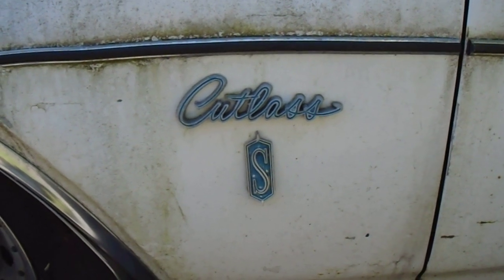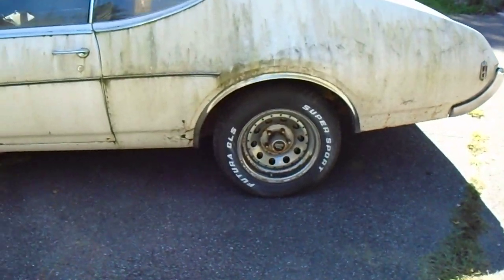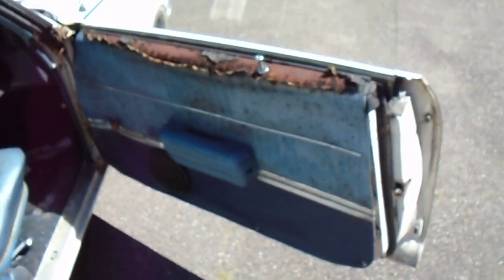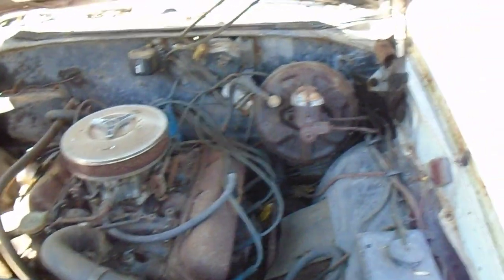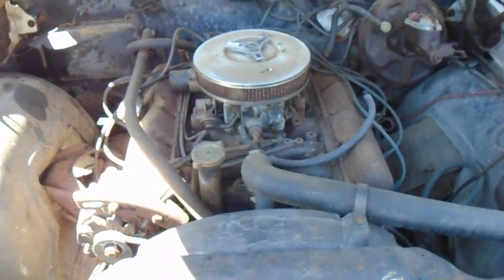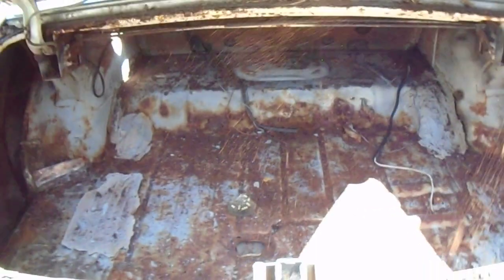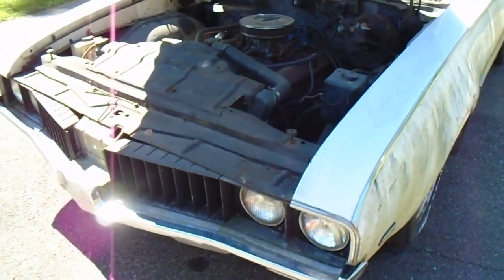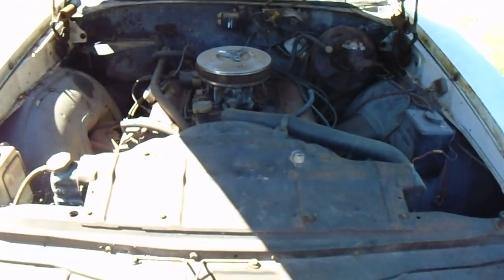1969 OLDSMOBILE CUTLASS S PROJECT PART 1. W-31 CLONE BUILD.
Hello viewers,
  This is my 1969 Oldsmobile Cutlass S project. This one will be a W-31 tribute (clone). This 1969 Cutlass S has factory bucket seats and a factory 4 barrel carburetor. This one is going to be a fun build.
Anthony